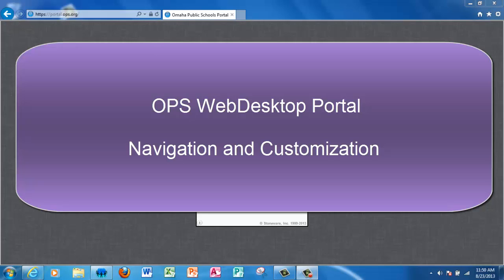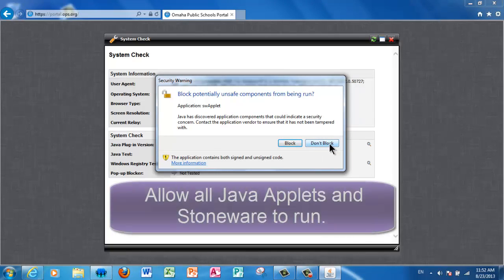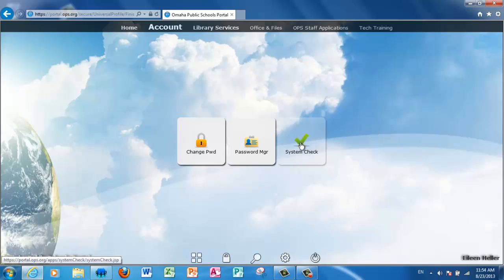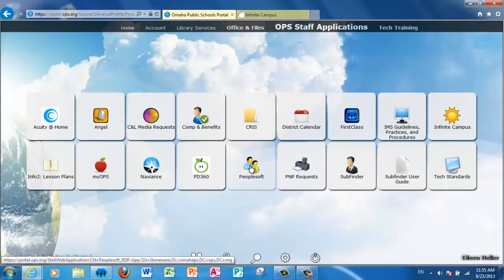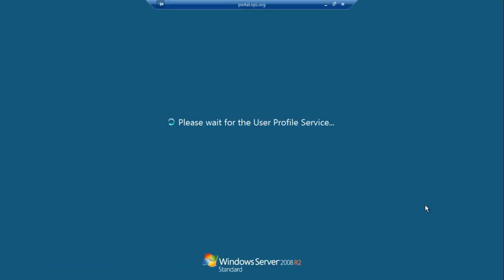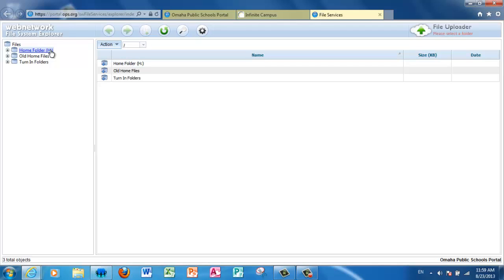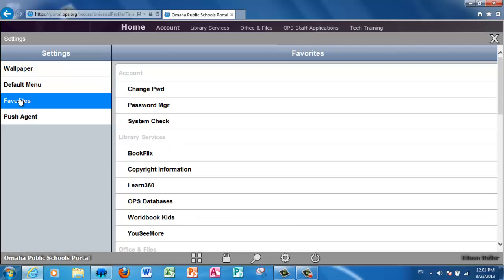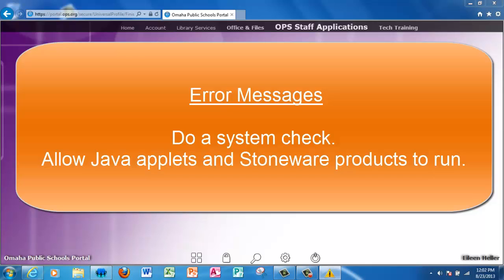1st Step: OPS WebDesktop Portal- Navigation & Customization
An overview of the OPS WebDesktop Portal including applications within the portal and how you can enhance your experience in the portal.